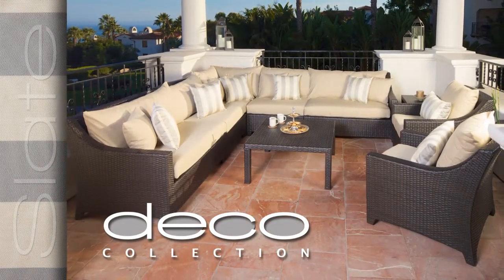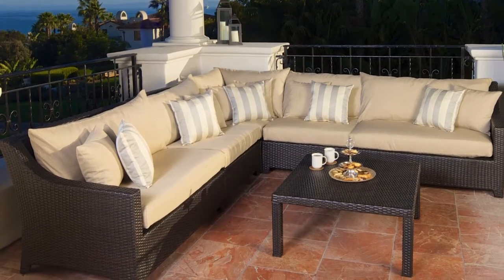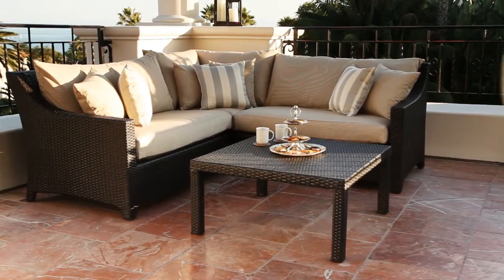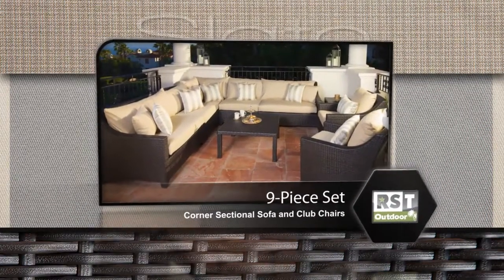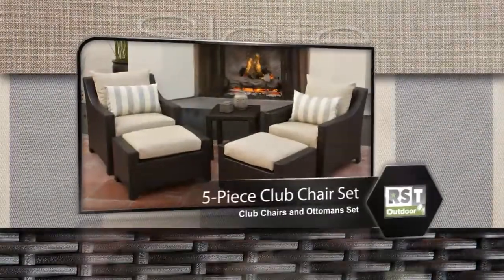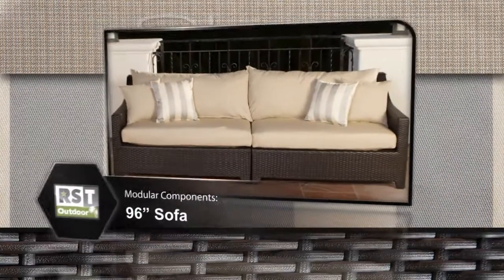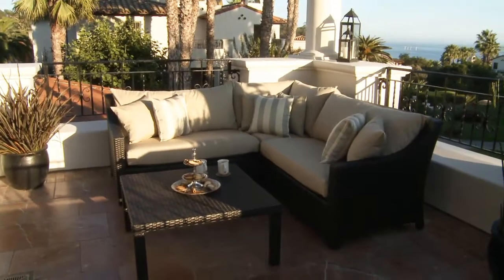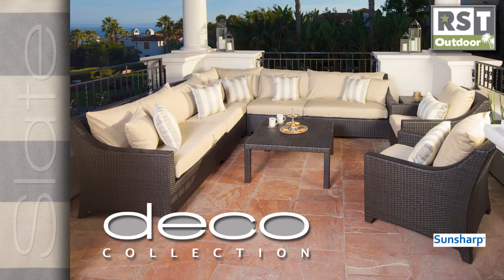SLATE Collection from RST Outdoor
For more details about the Deco Collection Check out our homepage